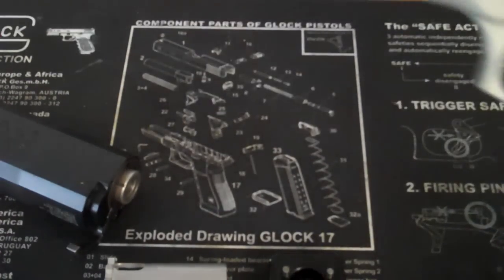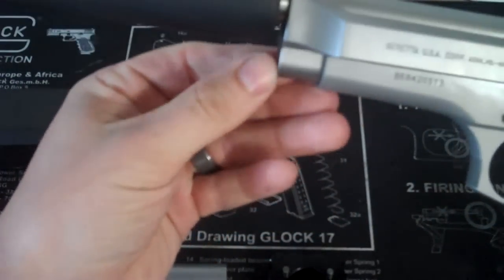Beretta 92FS with Silencerco Osprey 9mm silencer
Testing the Osprey9 on my Beretta M92FS after receiving the new extended piston.